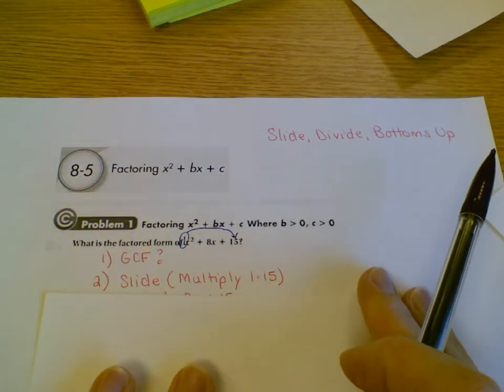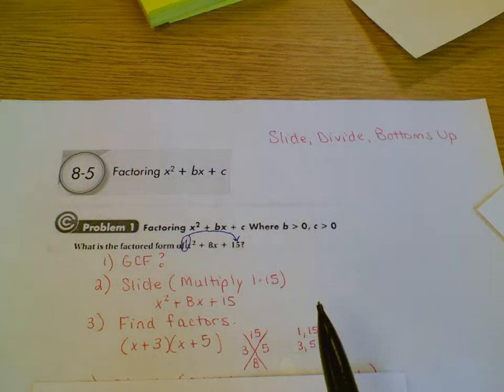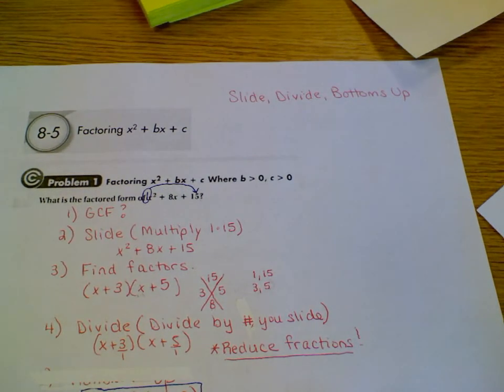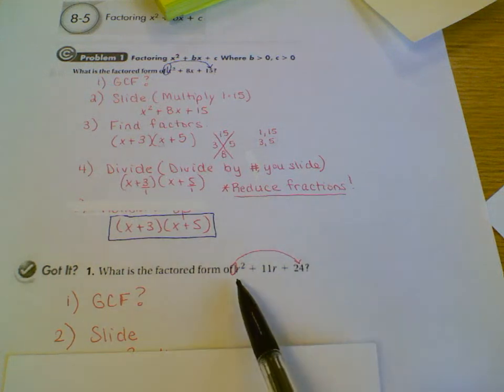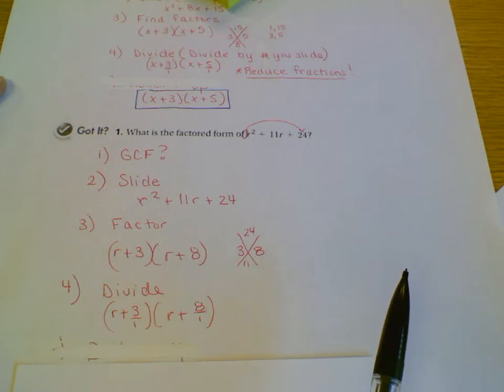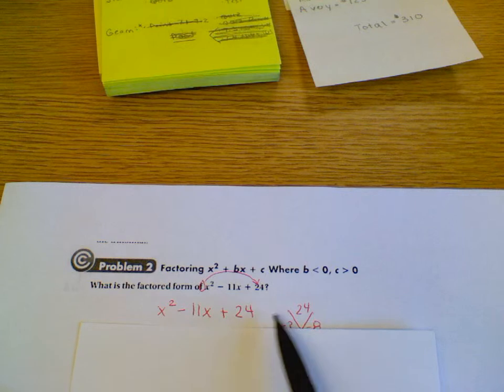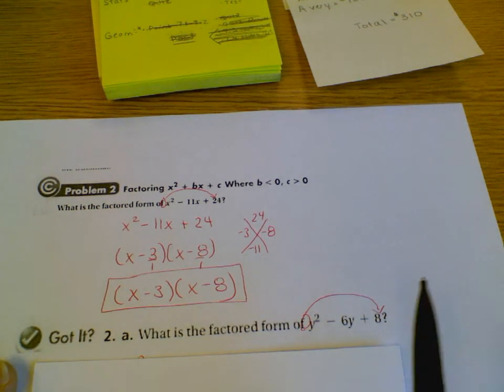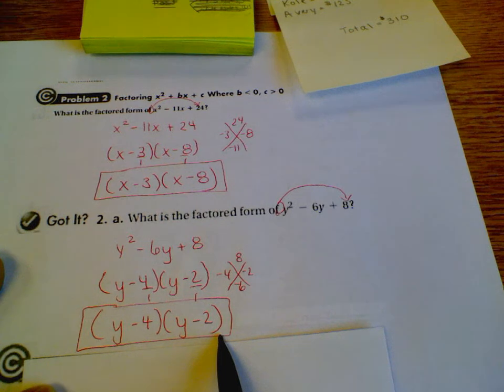8.5 Part 1 Video